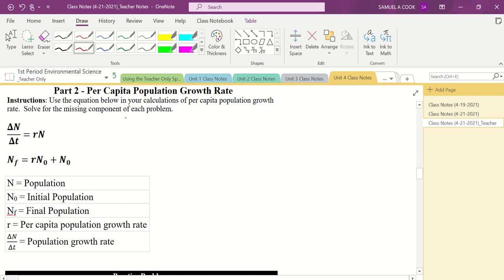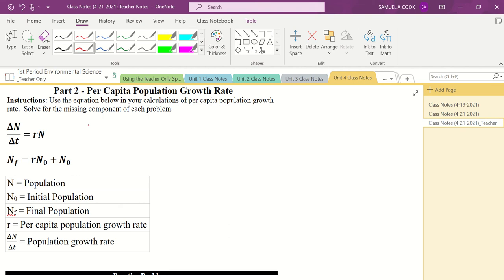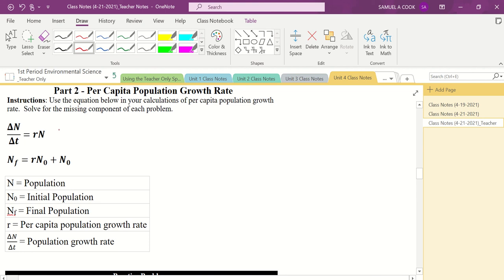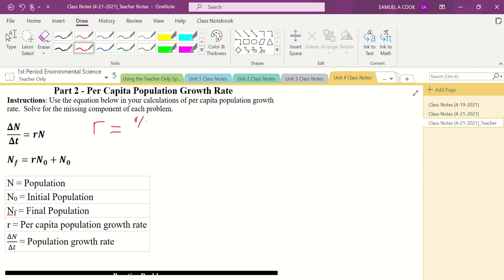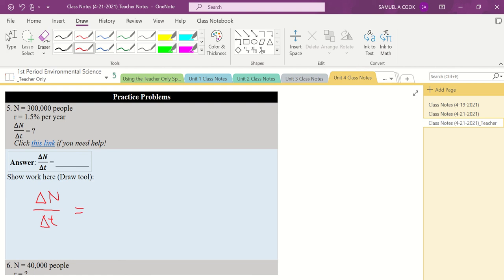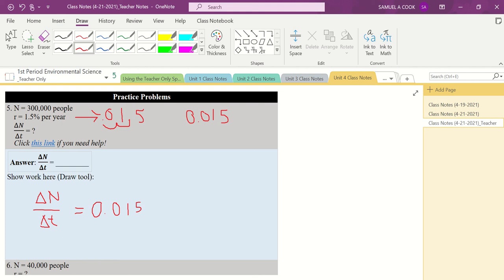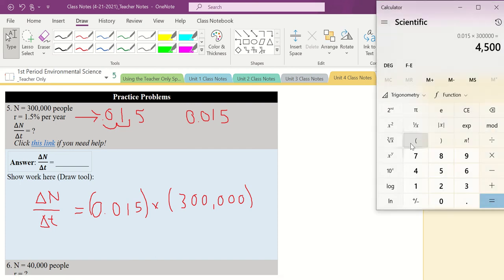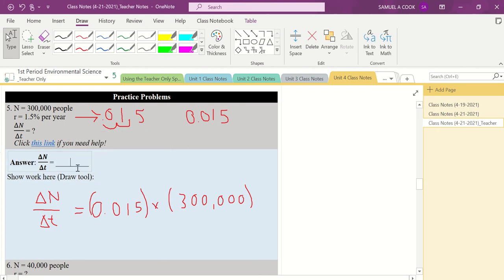Population Growth Rate Practice Problem 5